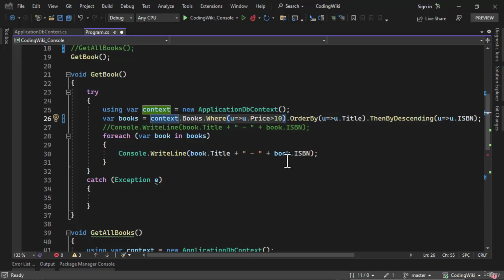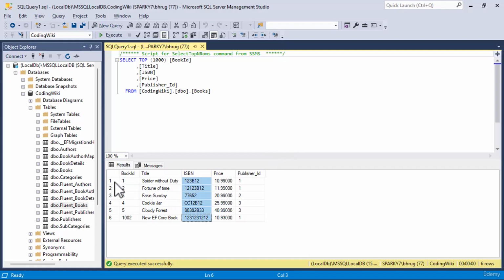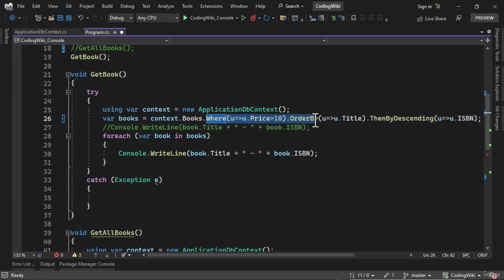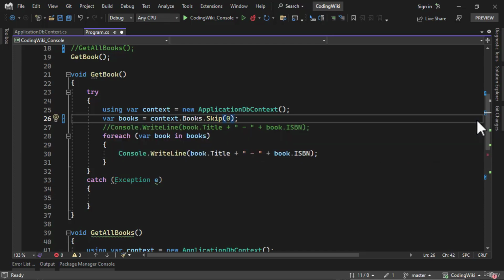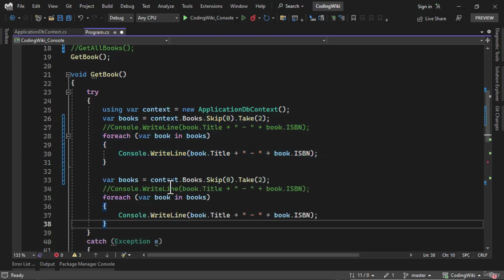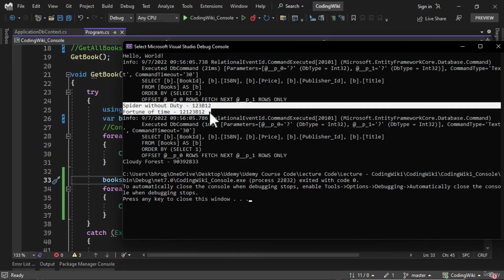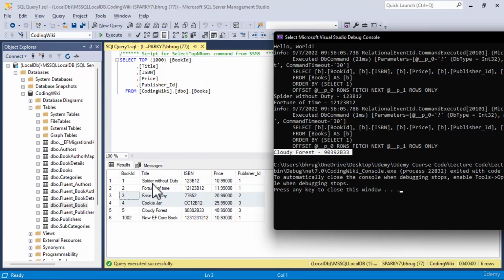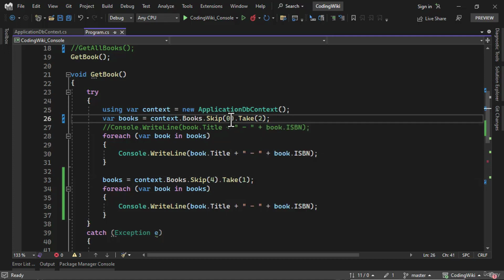65 Pagination Methods